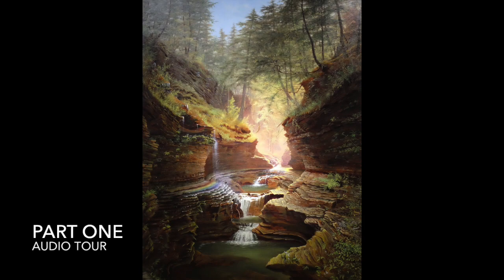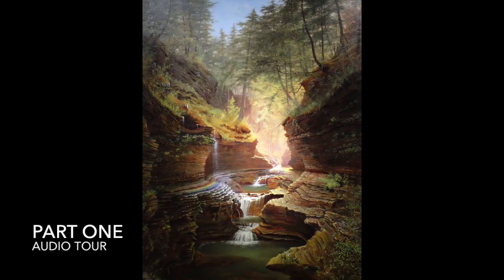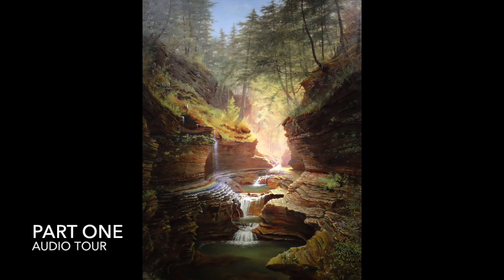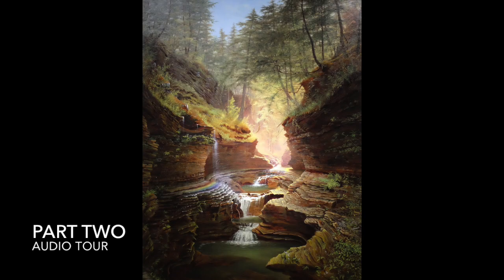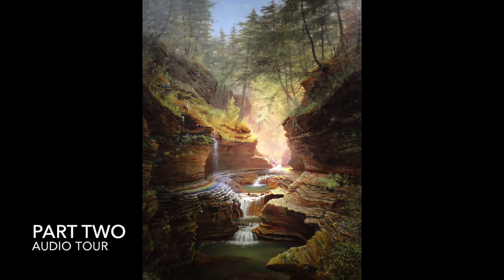Minnesota Marine Art Museum Audio Tours - James Hope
Enjoy a longer look at "Rainbow Falls, Watkins Glen," (1871) by James Hope, from the collections of the Minnesota Marine Art Museum in Winona, MN.